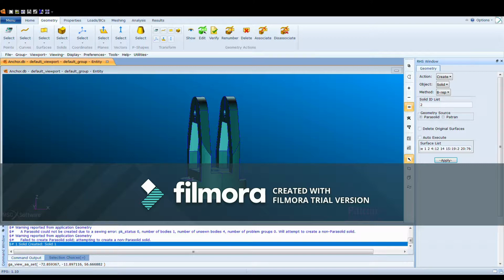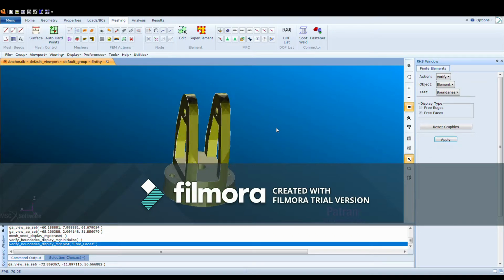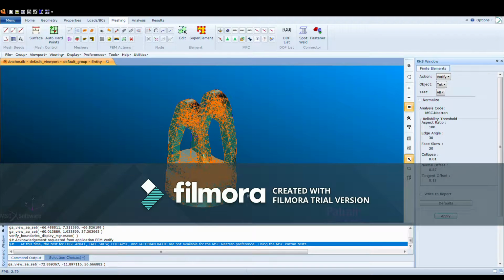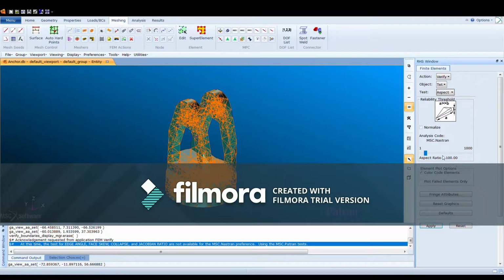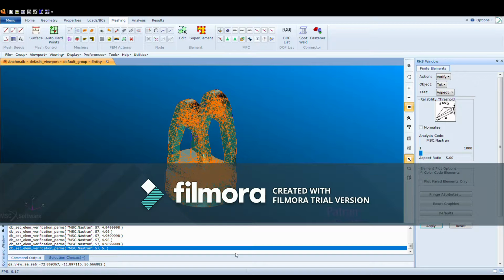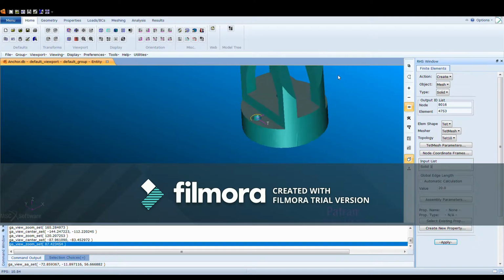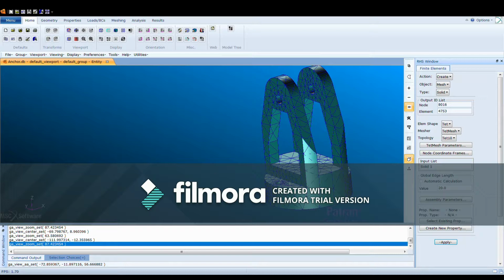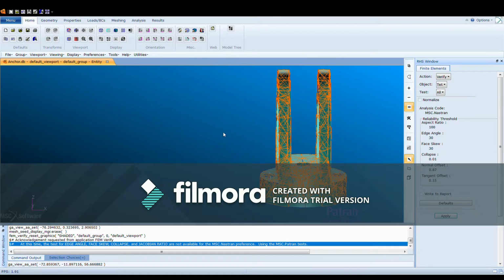Workshop #10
Carlos Ayala
Luis Lugo
Gerardo Camargo